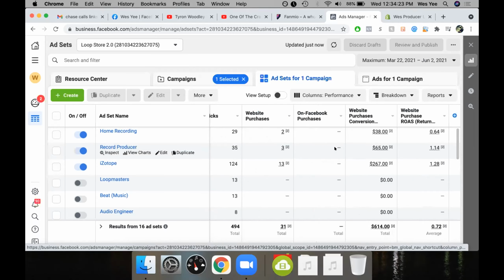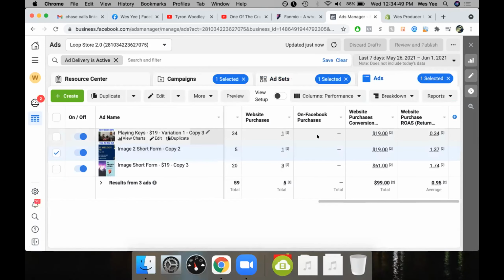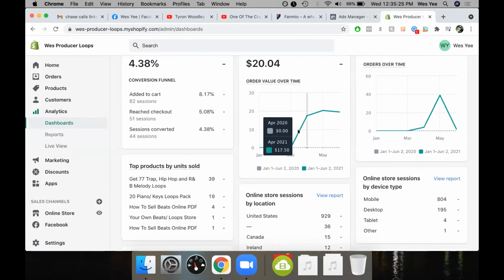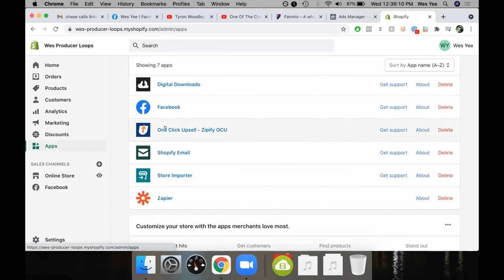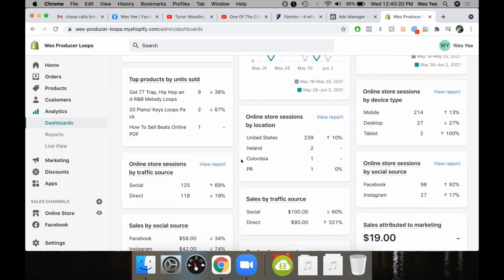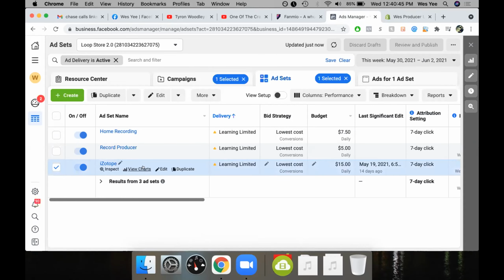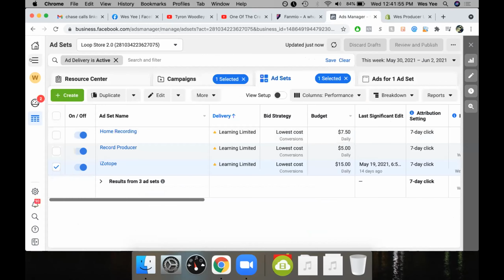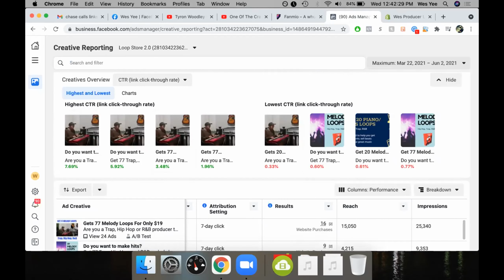Facebook Ads | Increasing Average Order Value & Conversion Rates on Shopify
In this training, we cover how to increase Facebook Ads conversion rates and average order value on Shopify. Free Facebook Ads Webclass

⚡️ Want Chappell Digital Marketing to manage your Facebook ads, TikTok ads Google ads, Amazon ads, or YouTube ads for you?  Click here to sign up for a call with our team